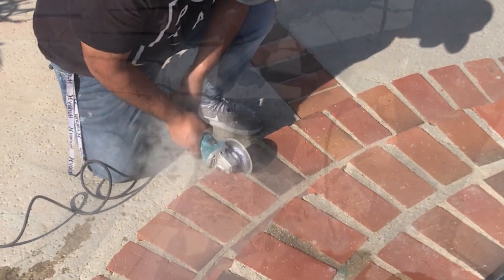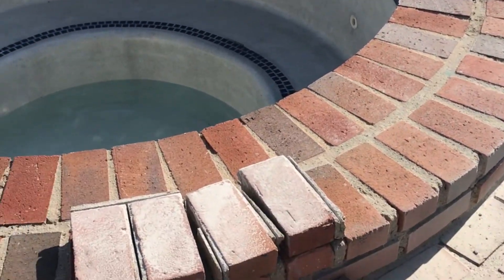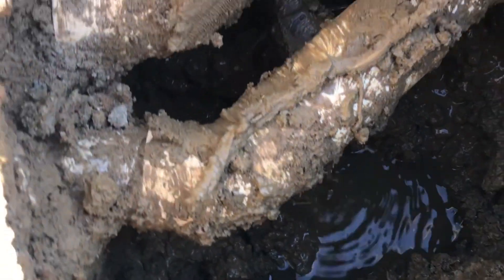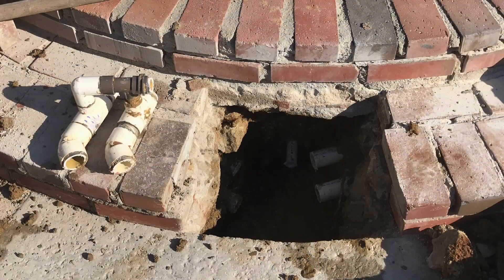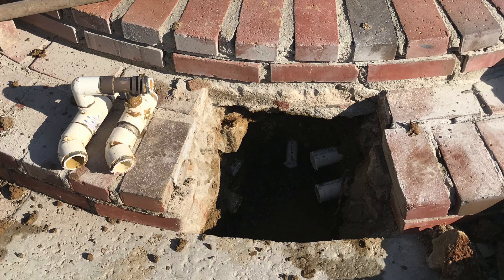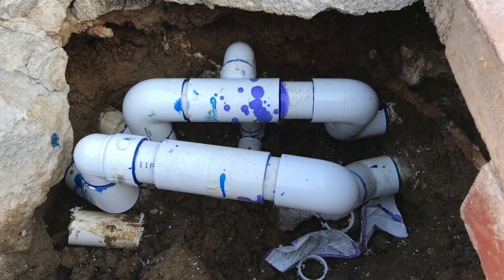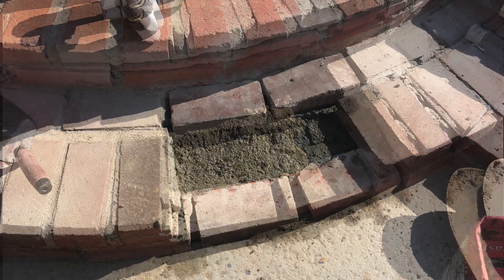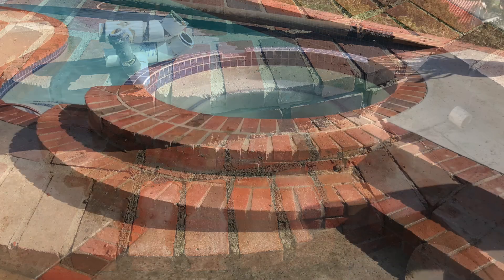Spa Jet Line Leak Detection And Repair